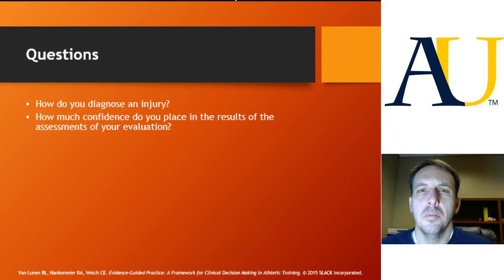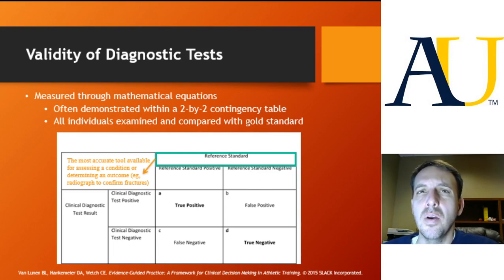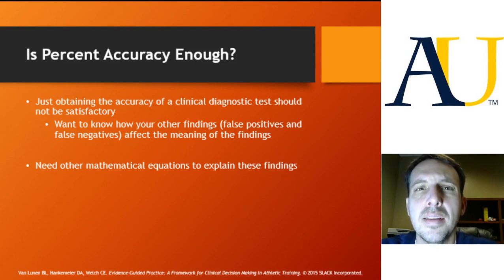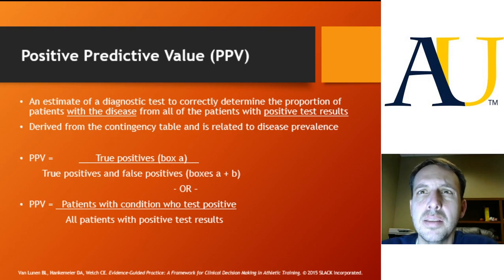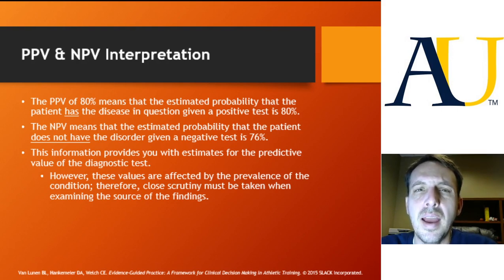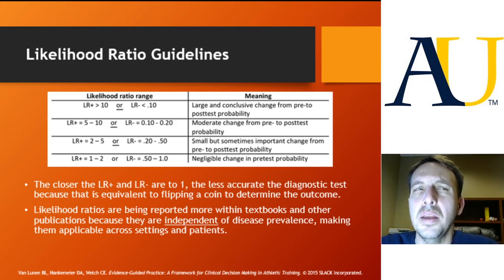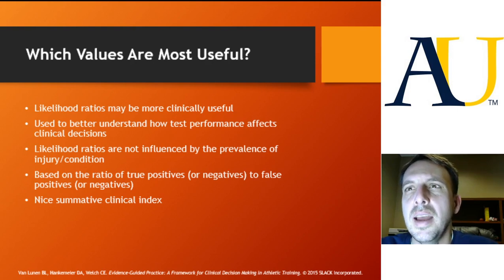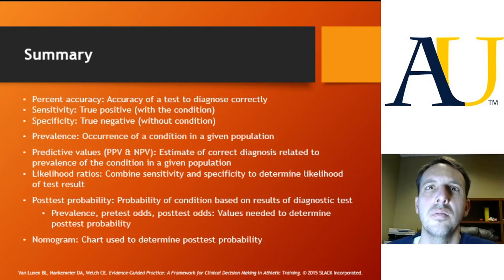#16 Van Lunen Chapter 9